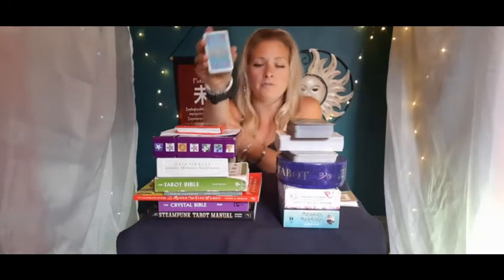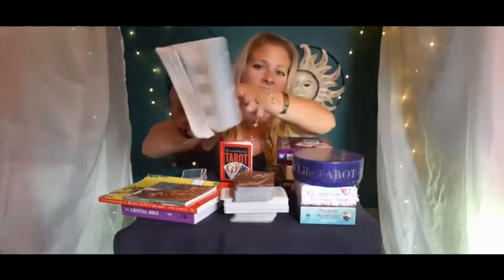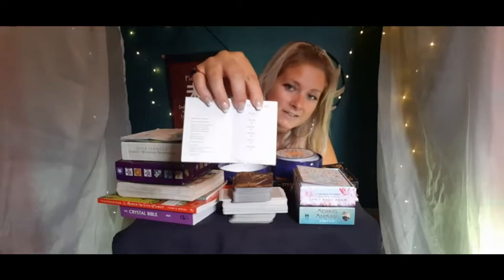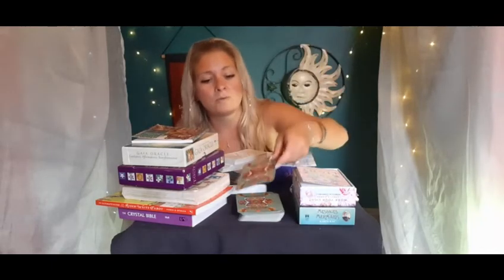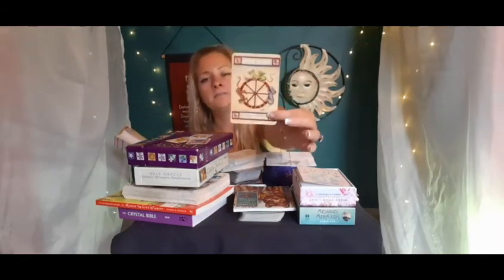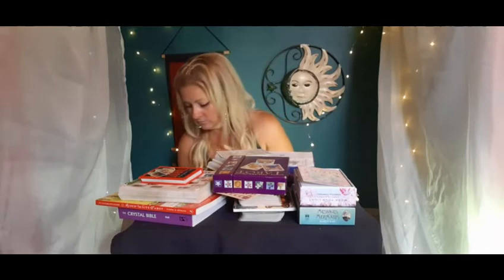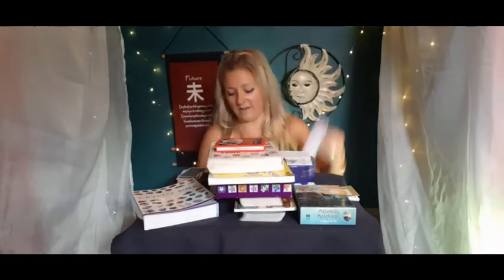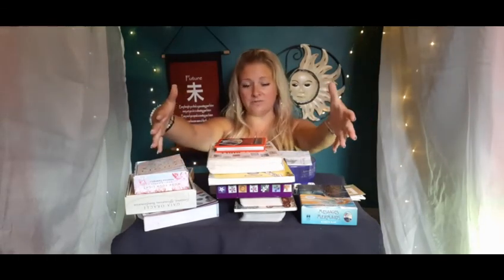Tarot deck collection and how to choose yours?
Hello all you lovely people,

In today's video I will be discussing and showcasing my Tarot and Oracle deck collection and to help guide you into some selections for yourself. I have also provided some of the books I have used to study Tarot over the years.

Enjoy the video and provide feedback in the comments to let me know which Tarot or Oracle deck works for you?